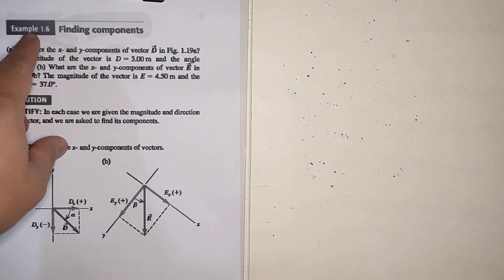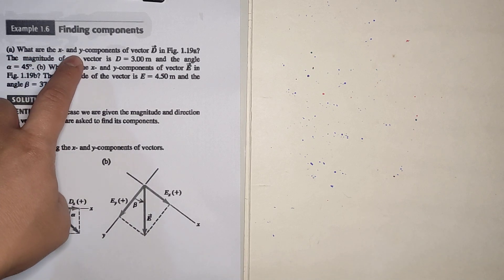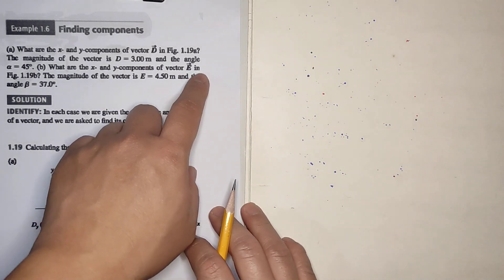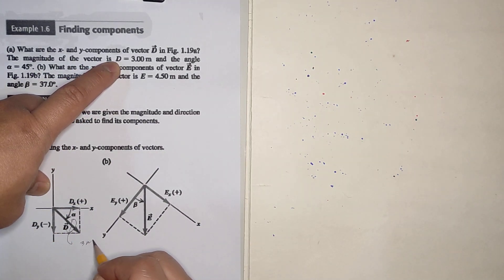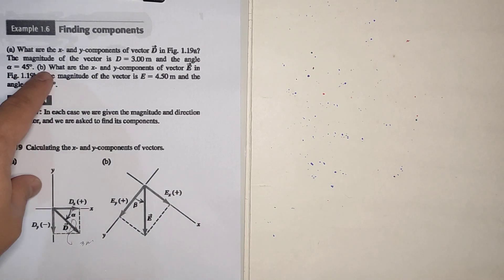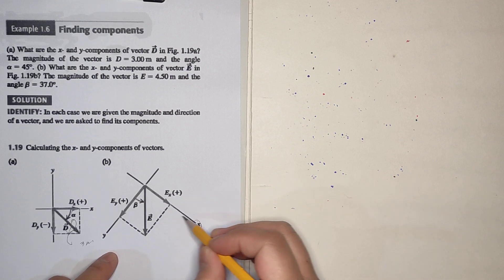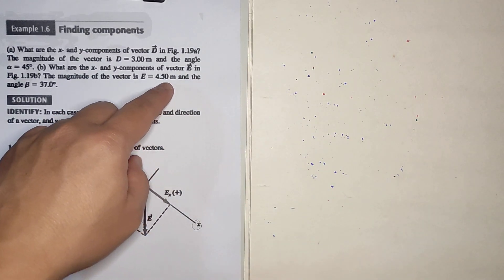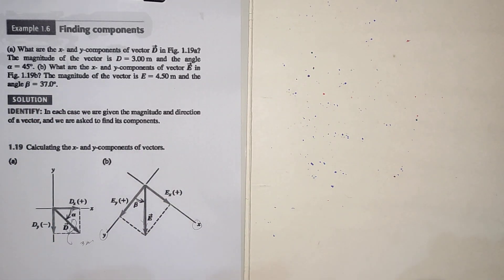Topic 1 vector example 1.6 finding components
vector component example